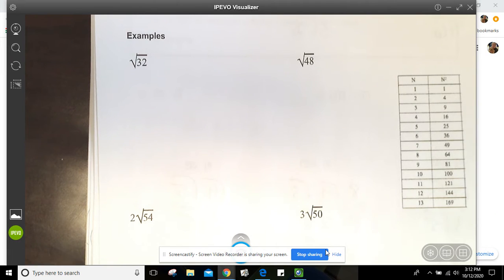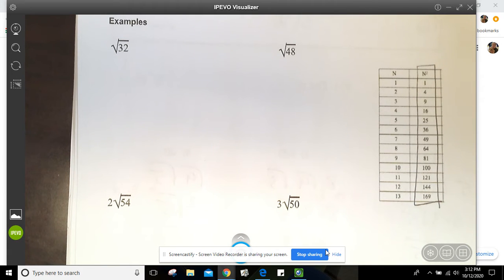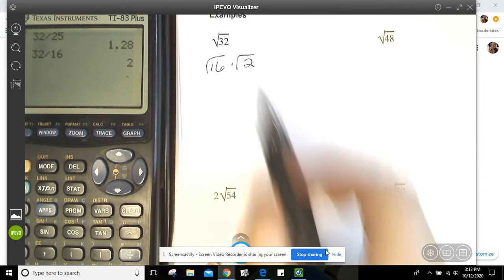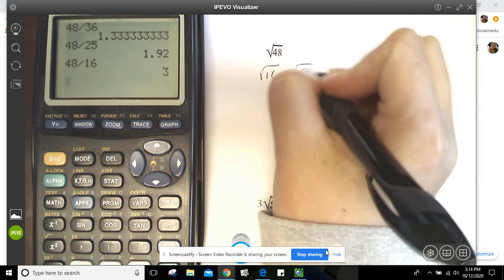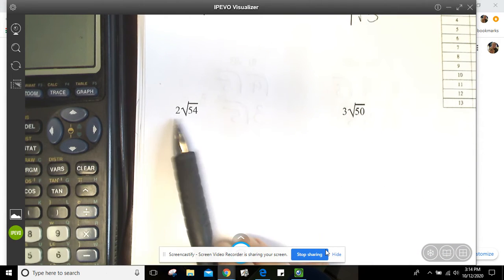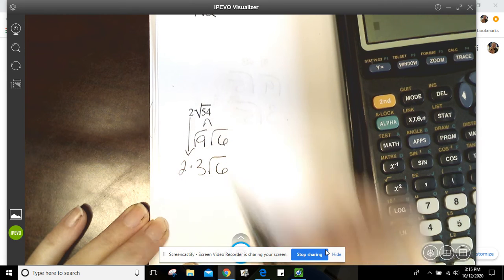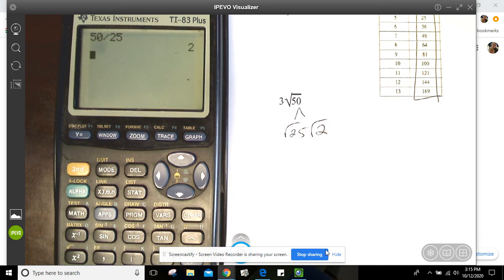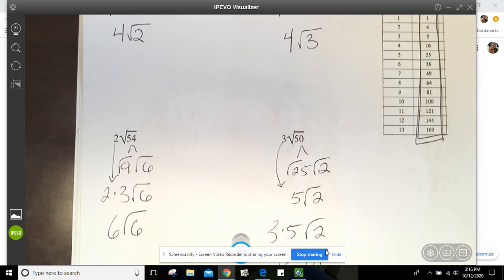Simplifying Square Roots